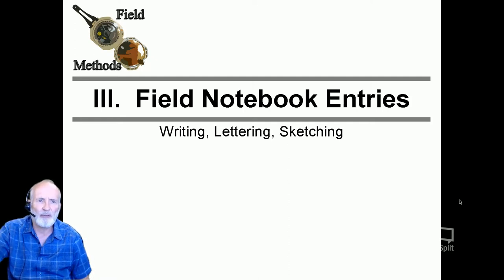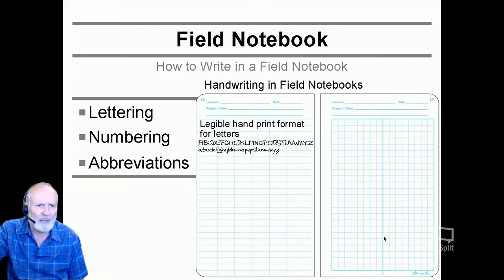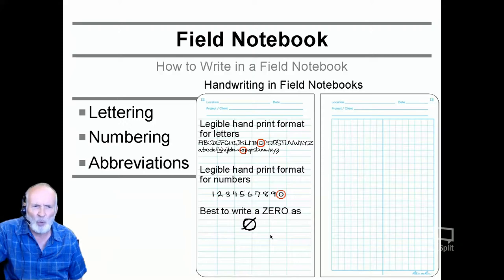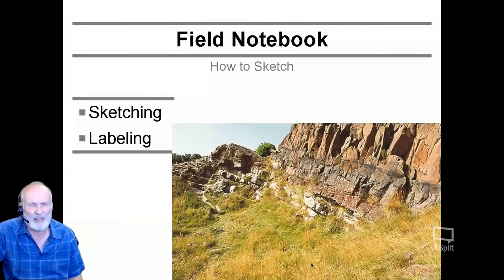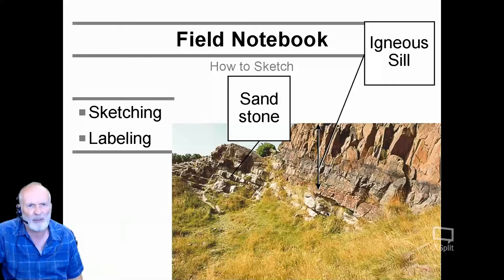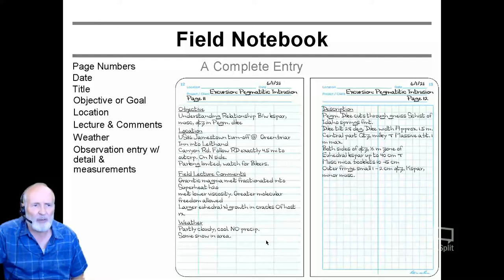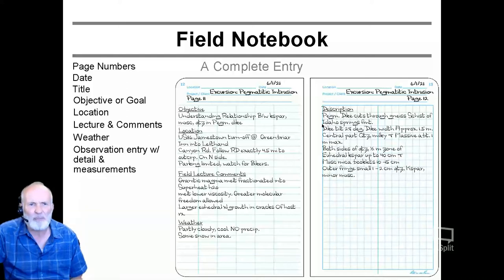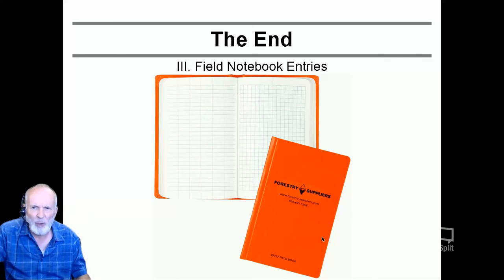GEL2530 III Field Notebook Entries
Lettering, Numbering and Sketching in Field Notebooks